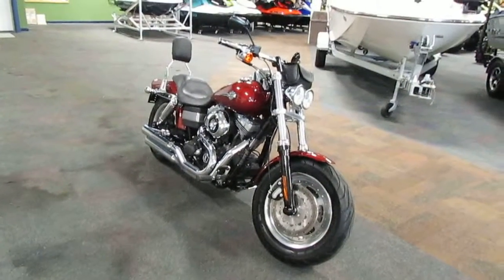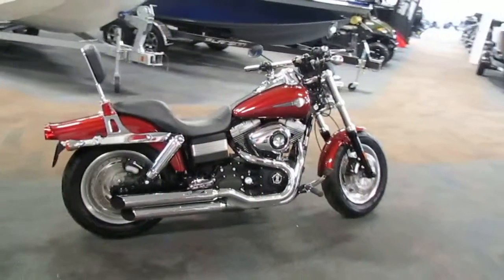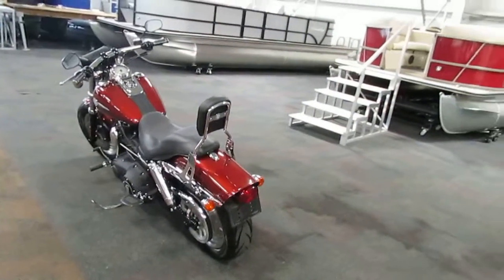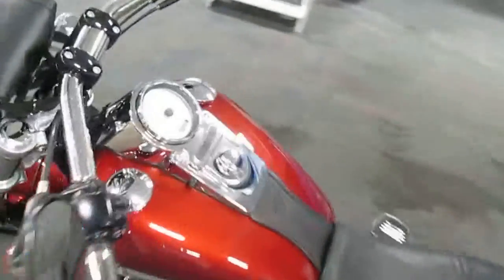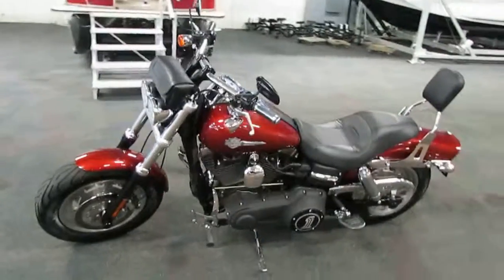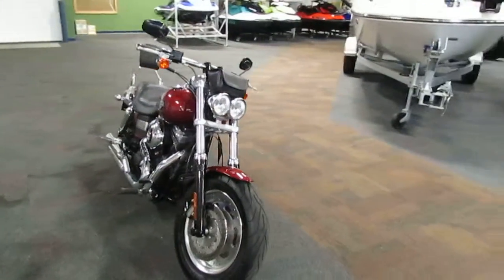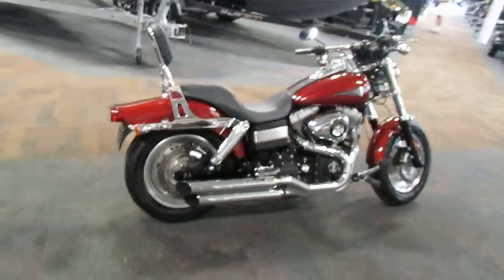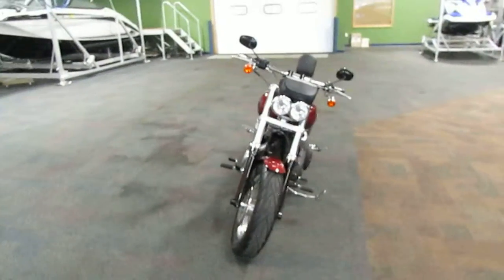2009 Harley Davidson DYNA Fatboy UM363